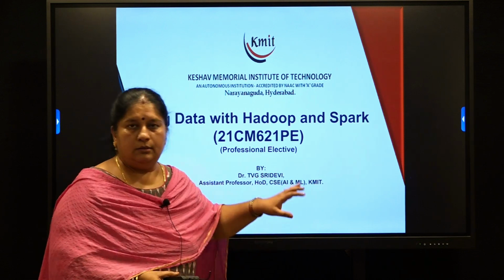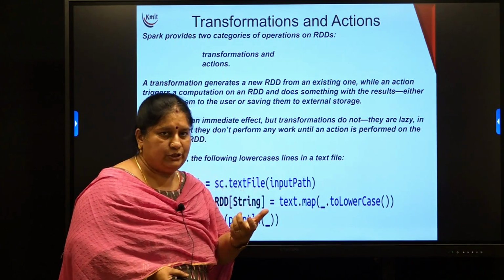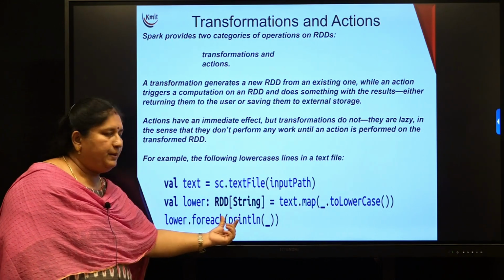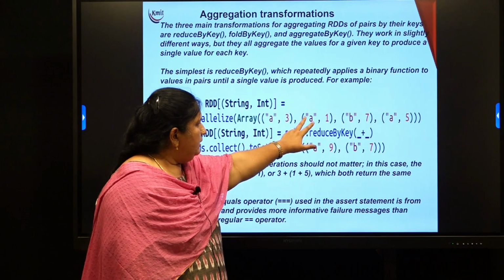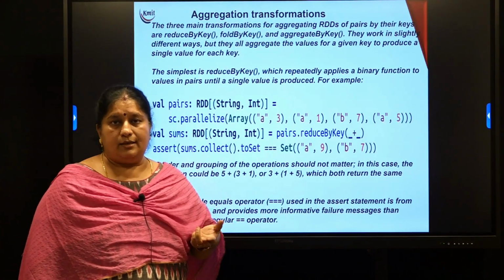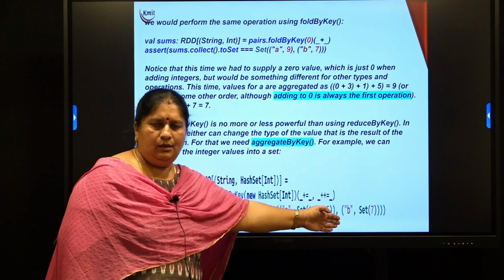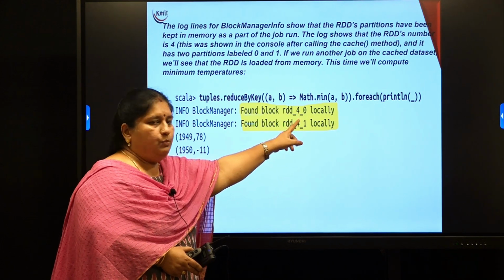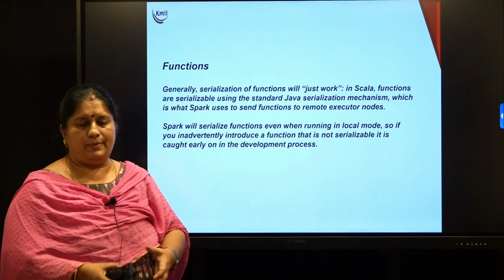UNIT - 5_SPARK – Operations, Serialization Functions